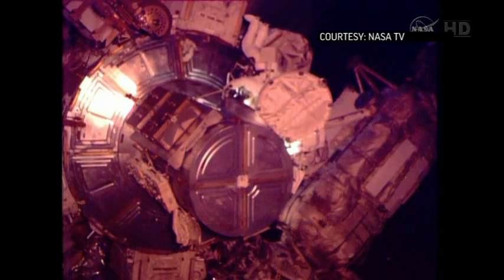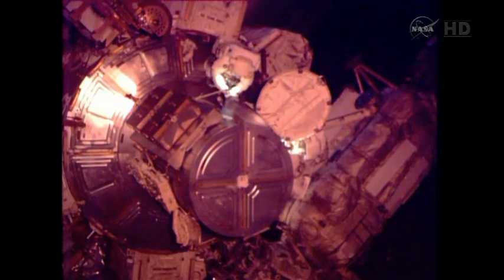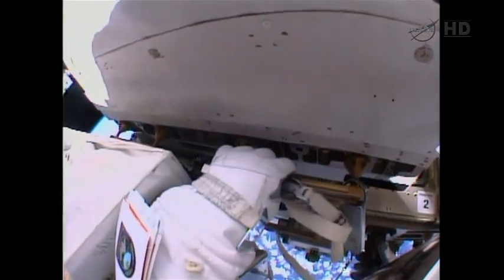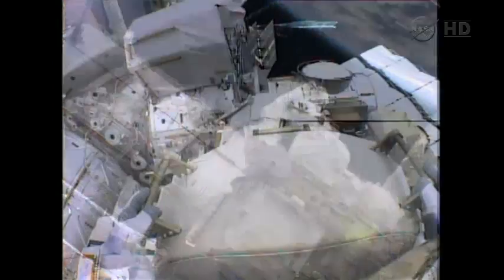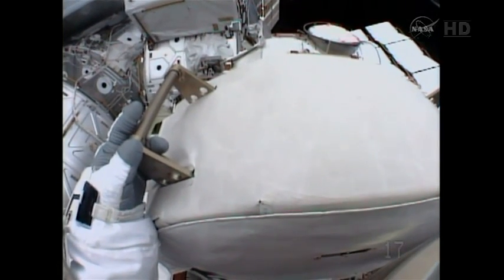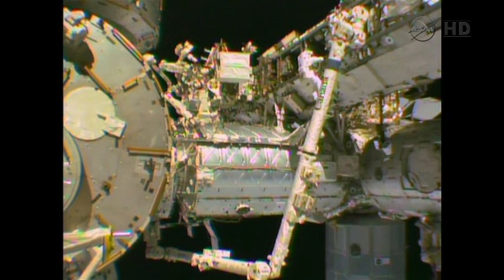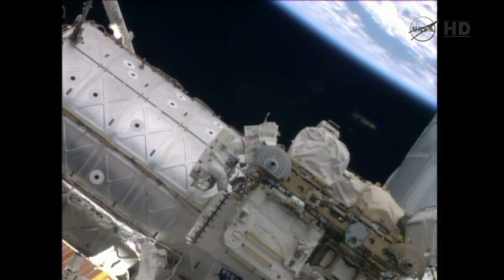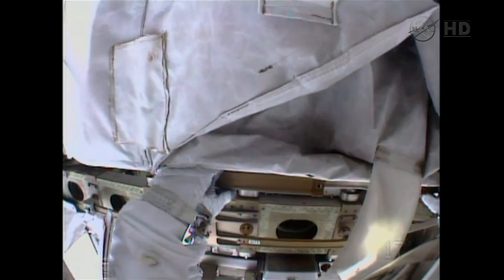Raw: Spacewalk for Maintenance at ISS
Two astronauts took a spacewalk 260 miles up. They're performing NASA's first routine maintenance outside the International Space Station in more than a year. (Oct. 7)